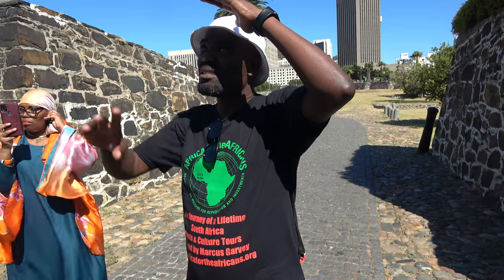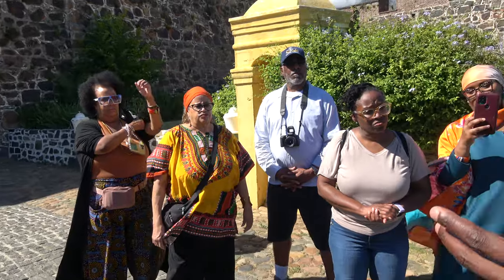Castle of Good Hope Intro with Mawethu Cape Town Tour Guide - South Africa Dec 2023 Journey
South Africa Dec 24, 2023 - Jan 4, 2024, Roots & Culture Journey of a Lifetime Tour. This adventure takes you throughout Johannesburg, Soweto, Pilanesberg & Cape Town. We celebrate 17 Years of Africa for the Africans Tours & Investments from 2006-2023. This is on our Second South Africa Journey of a Lifetime.

Visit our website for details on future Africa Tours & Investments Subscribe to our YouTube channel and get all the video highlights Please view our photo galleries on FB Twitter IG Email me at or Bomani Technology: Service-Support-Consultation.

This is the website link for all the info, prices, and more if you are interested in our future community in Ghana.